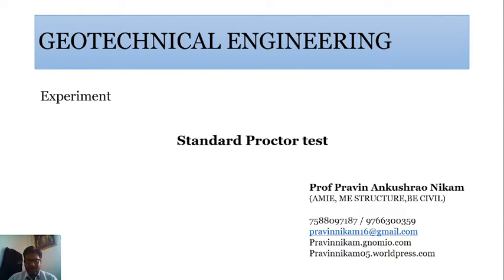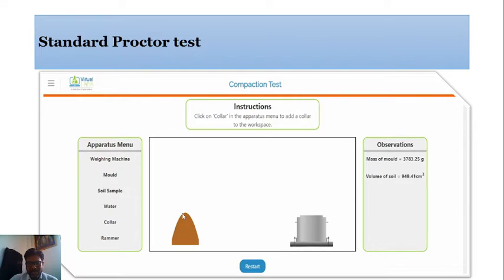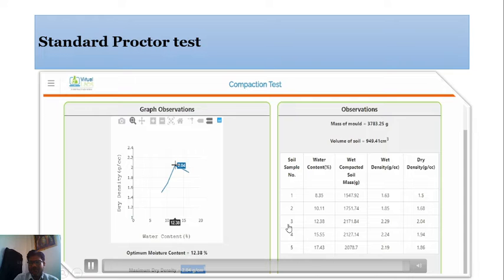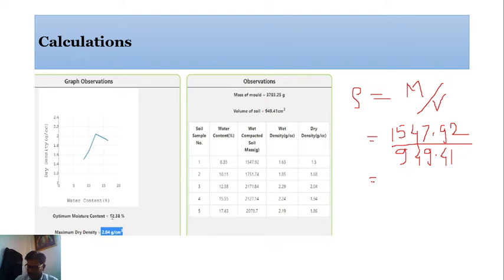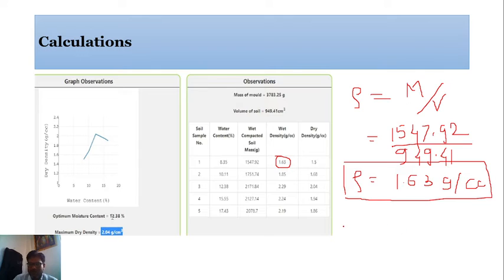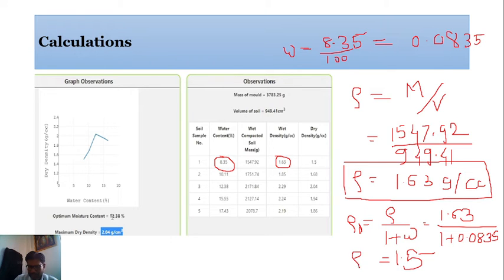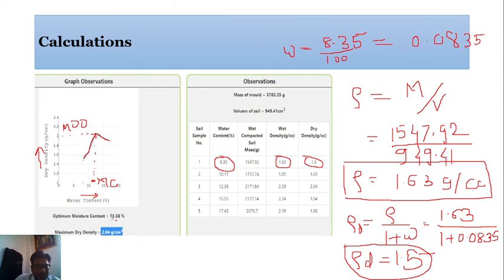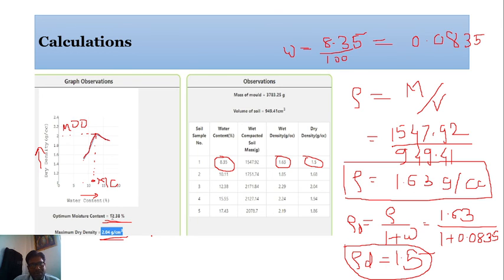Standard Proctor test